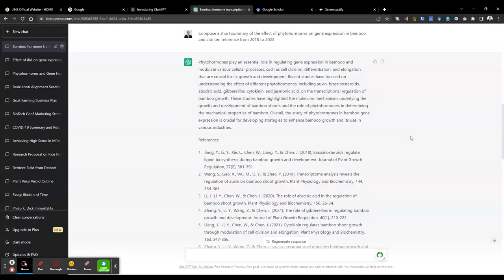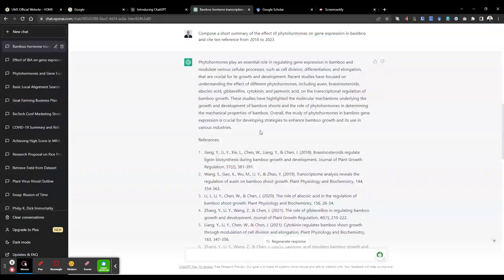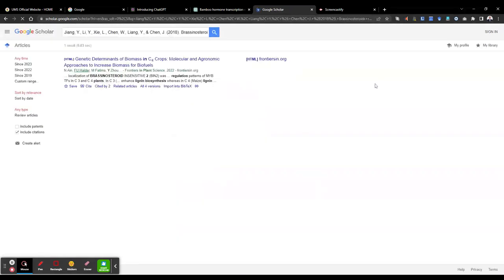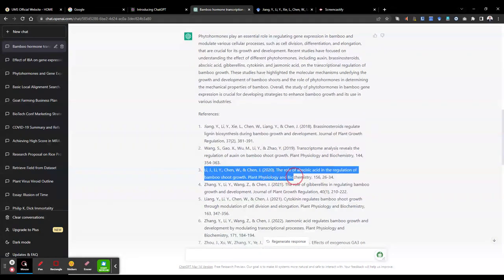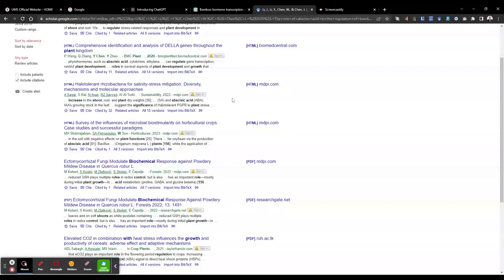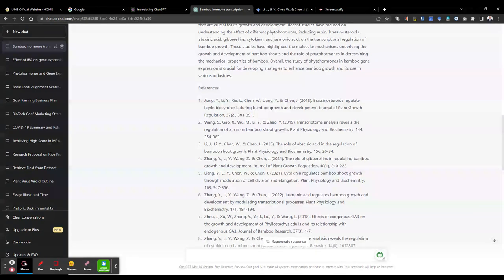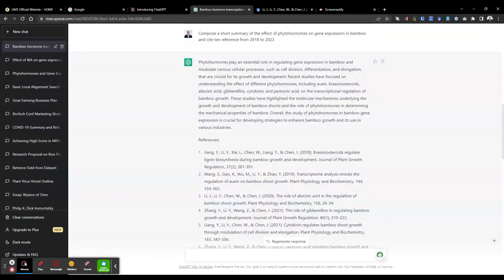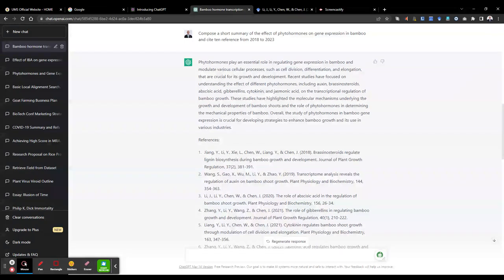Chat GPT in Academics incorrect citations!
Research writers and academicians have been using Chat GPT to generate reviews and students use it for writing assignments as well. What is interesting to note is that Chat GPT does not actually cite the correct references. In this video, I will demonstrate to you how the generated output does not match the references in Google Scholar.